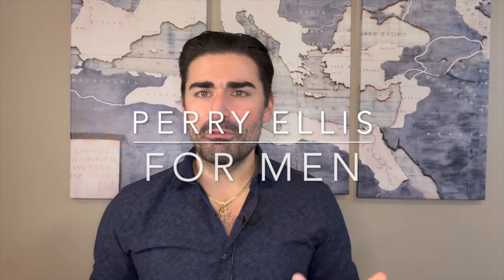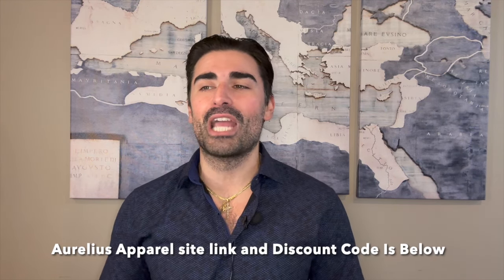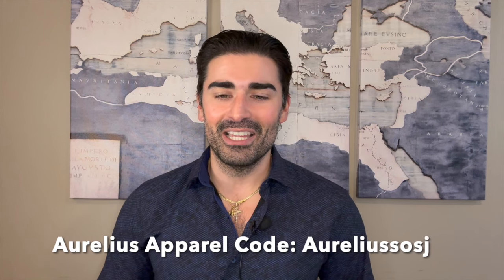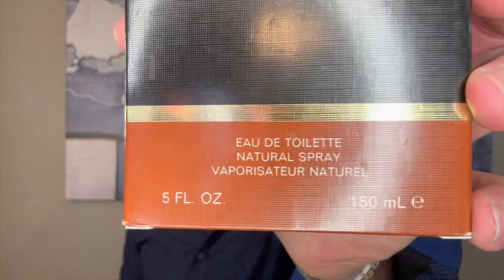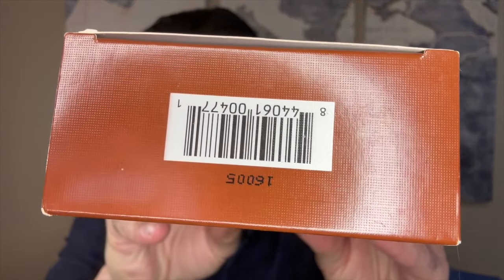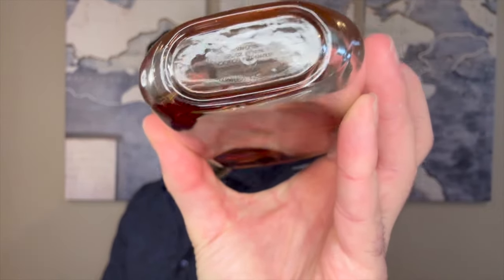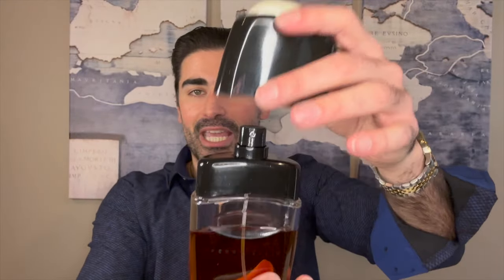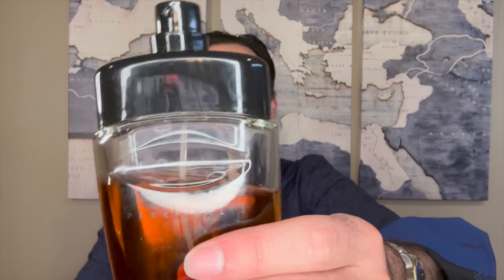Perry Ellis For Men by Perry Ellis Fragrance Review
My thoughts on the 1985 Original Fragrance Release from the House of Perry Ellis ~ Perry Ellis For Men

O:00 Intro
2:39 Presentation
4:18 Notes
5:03 Performance
5:44 Thoughts
8:41 Ratings
9:47 Closing

To Purchase rare, vintage or discontinued fragrances directly from my collection please check out my Mercari Page, the username and page link are below

Mercari Username: SOSJ